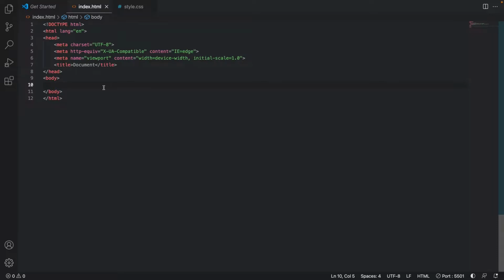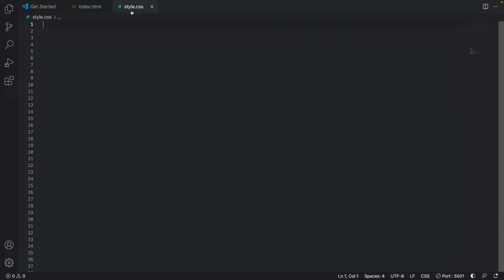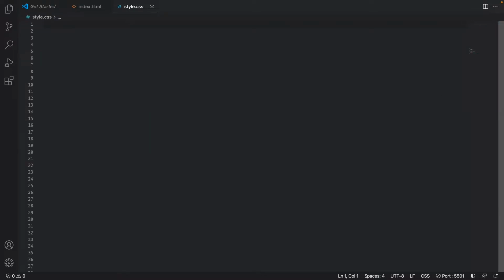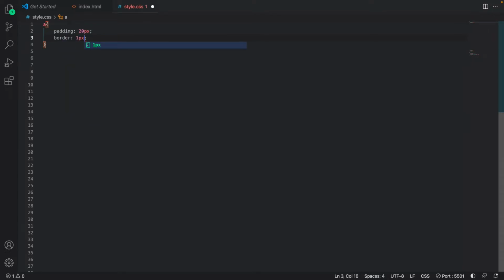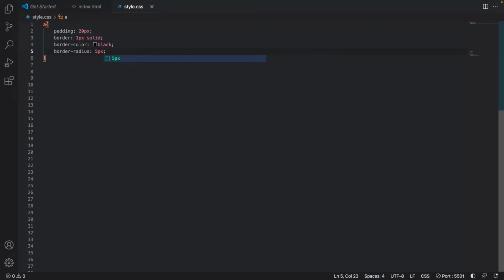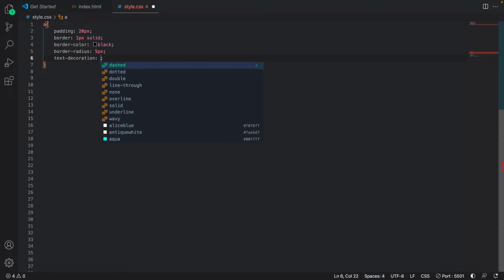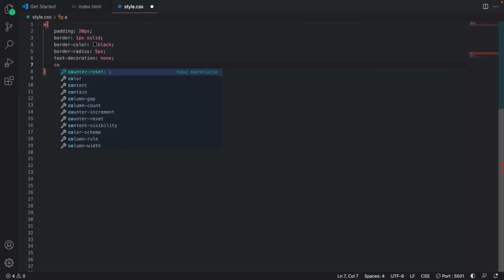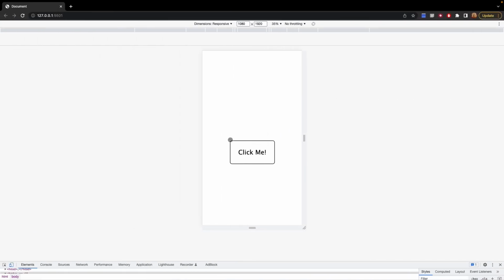CSS BUTTON DESIGN | CSS tutorial for beginner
In this video I am going to be showing you how to create a button using only HTML and CSS